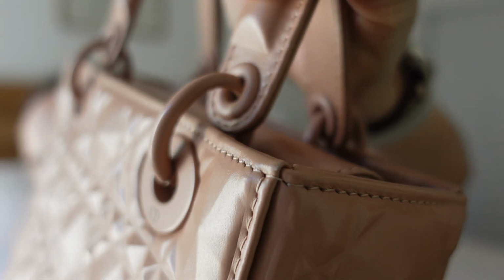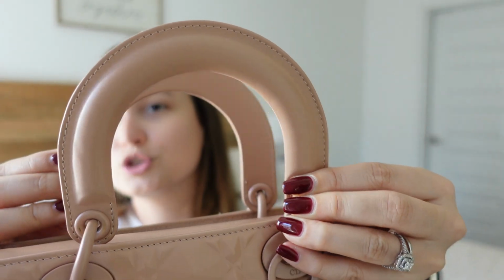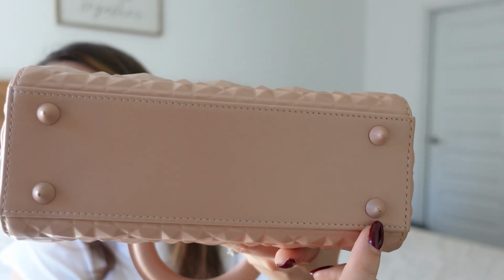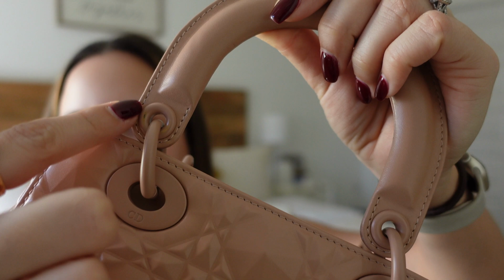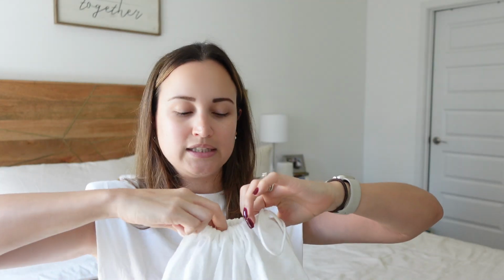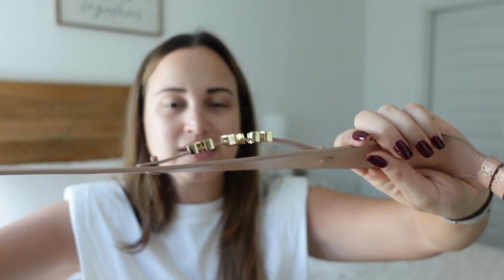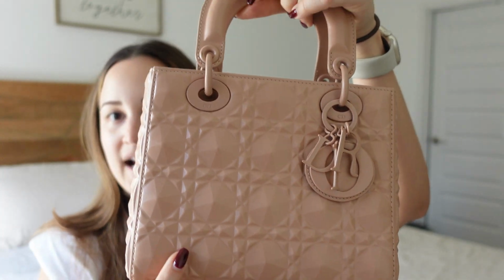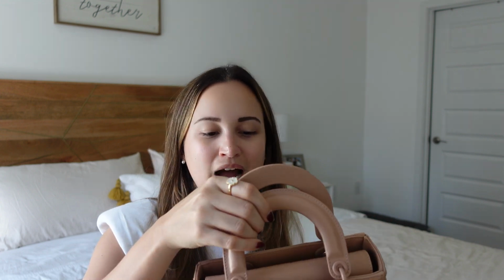An Update on my Lady Dior Handbag... peeling? scratching? good as new?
hi everyone! I've gotten a lot of questions about the status of my Lady Dior, specifically if it has been peeling. I figured I'd make a video to show you everything!